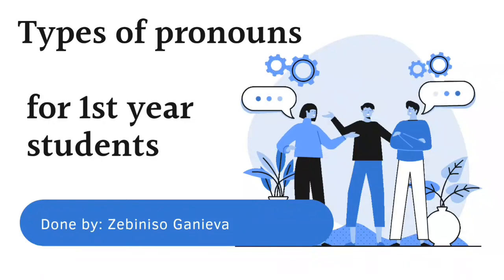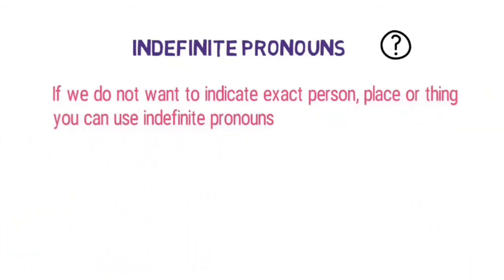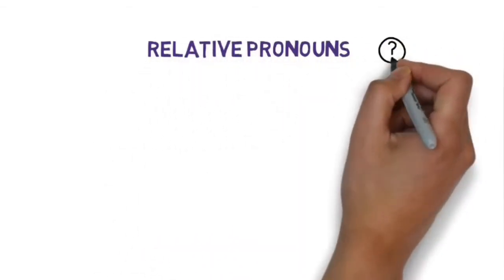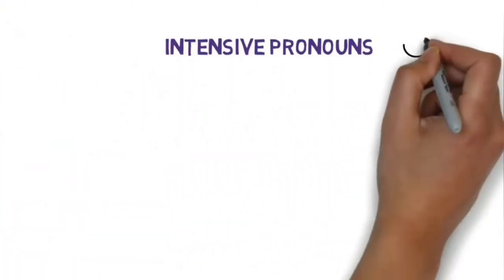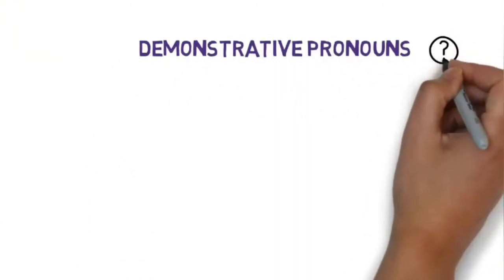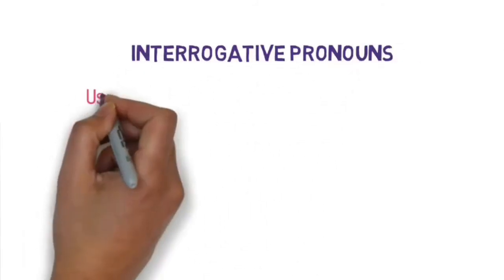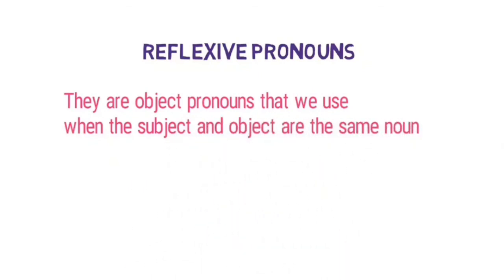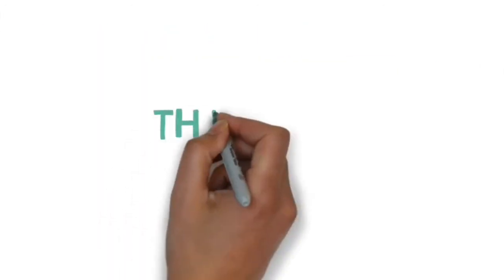Types of pronouns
ОТМ: Ўзбекистон Миллий университети
Факультет: Хорижий филология
Кафедра: Инглиз филологияси
Мавзу: Types of pronouns
Маърузачи: Ганиева З.